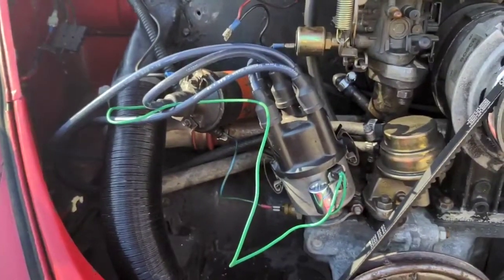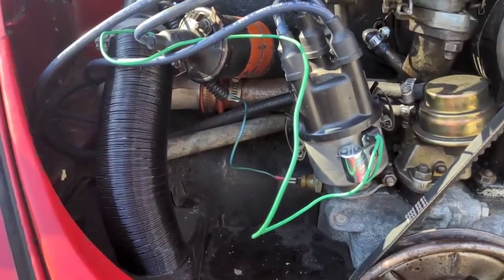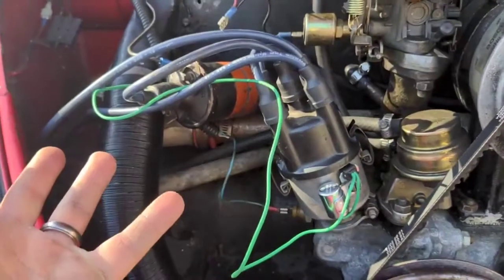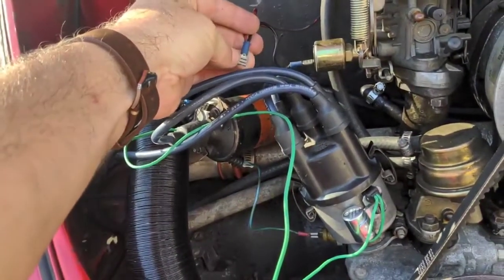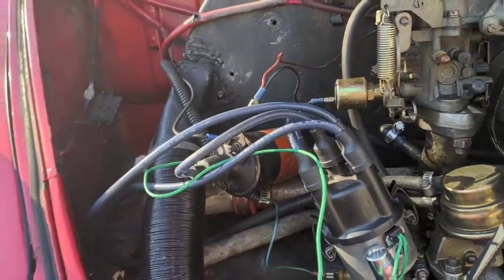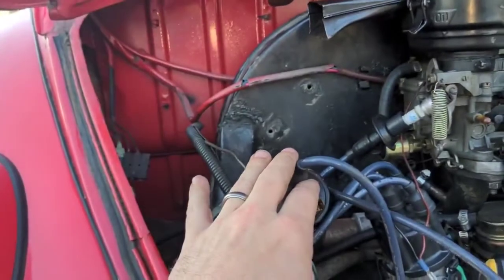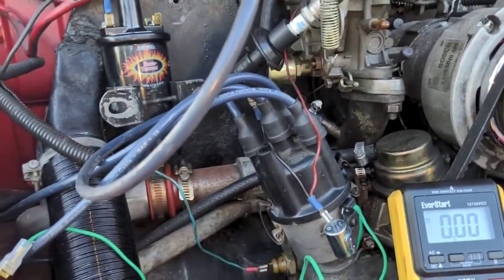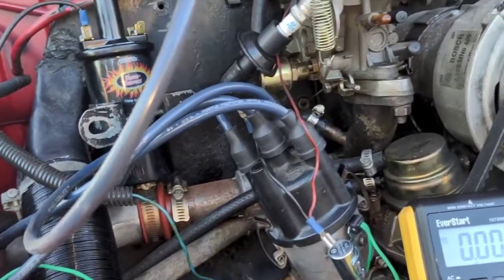VW Classic Bug Ignition System Problem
No spark!  I also attempt to bypass the distributor for a spark test with two different coils.

In the video, I mention a part I wasn't familiar with, I have since learned it is the idle cutoff solenoid.